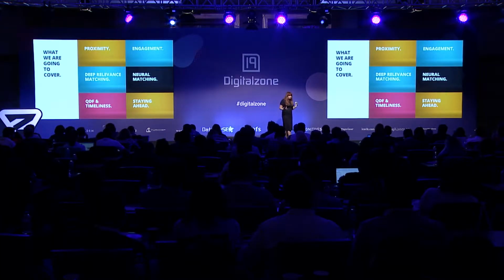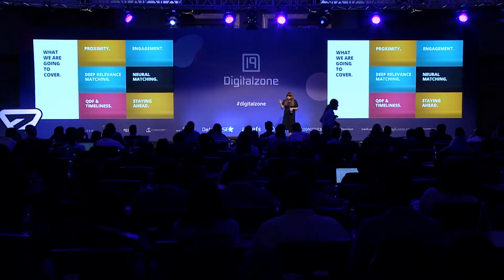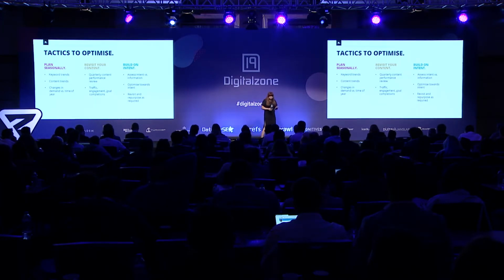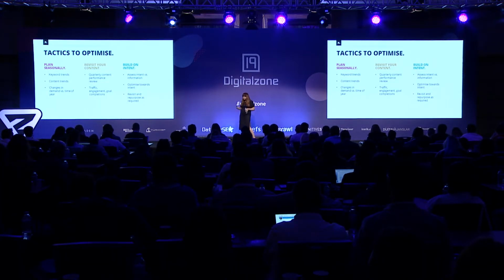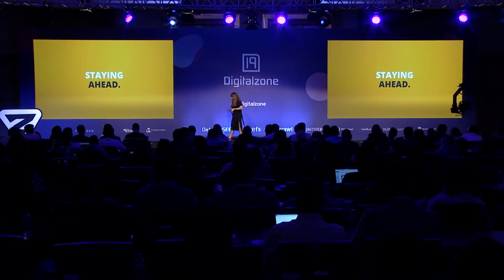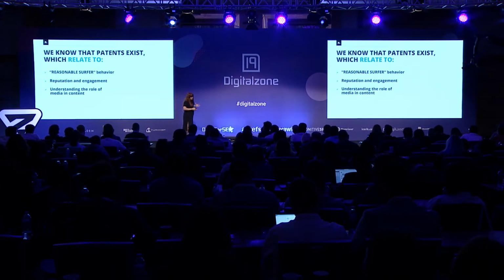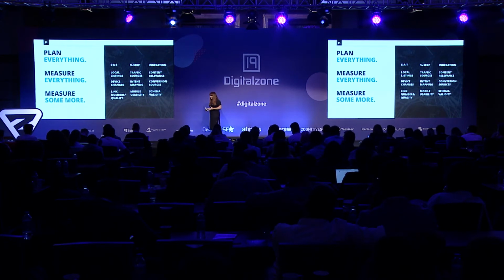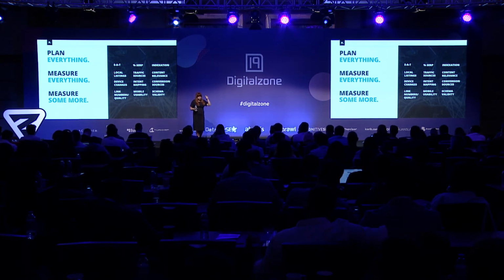Hannah Thorpe - Optimising for Multiple Algorithms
Hannah Thorpe talked about Multiple Algorithms at Digitalzone'19.